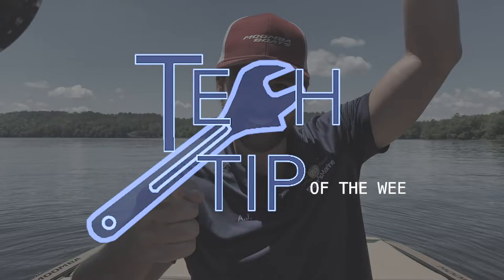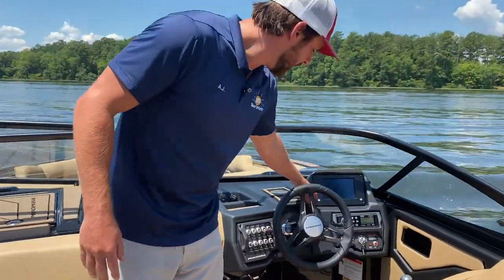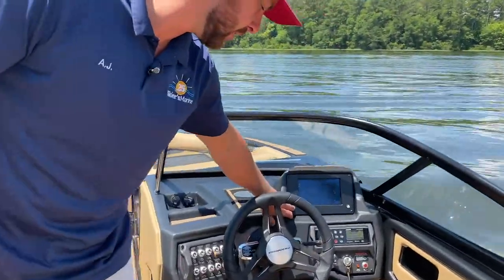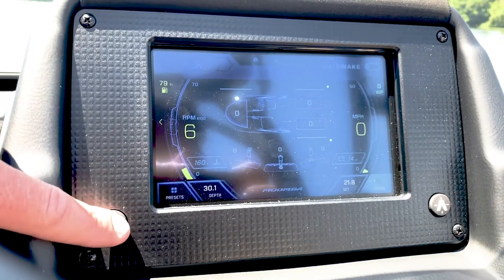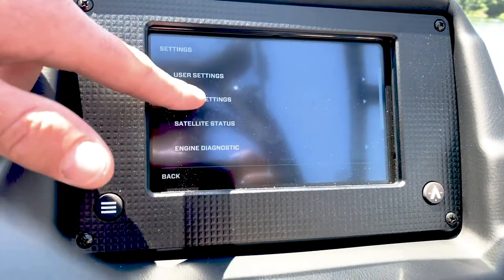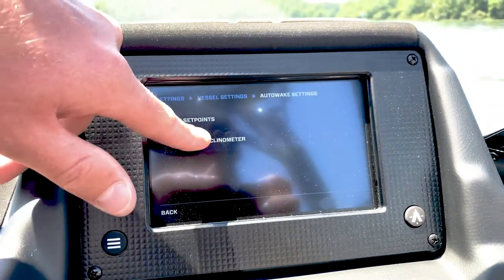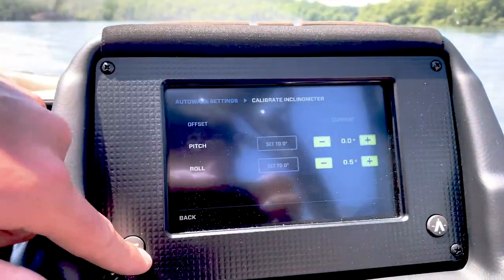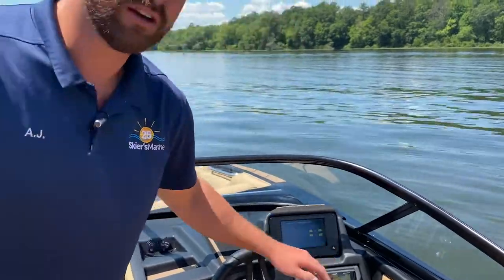Weekly Tech Tip - Calibrating Your Supra/Moomba Inclinometer (Skier's Marine)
AJ Buckner, a Product Specialist at Skier's Marine Westover, shows you how to calibrate the inclinometer on your boat.